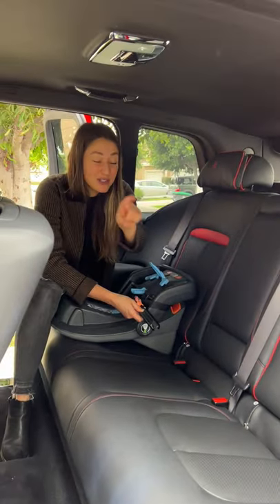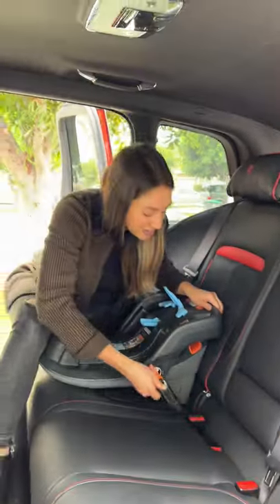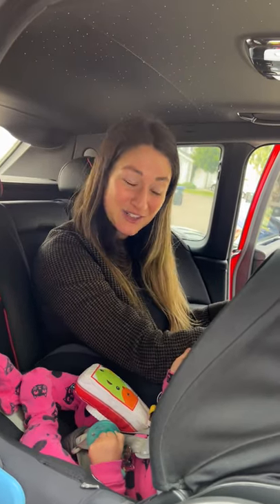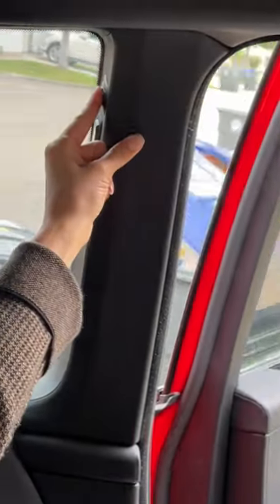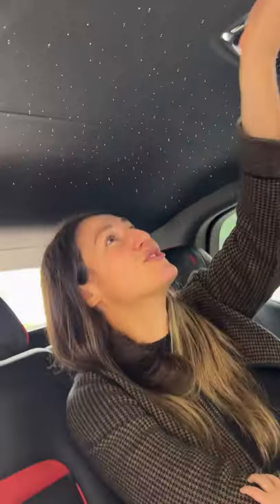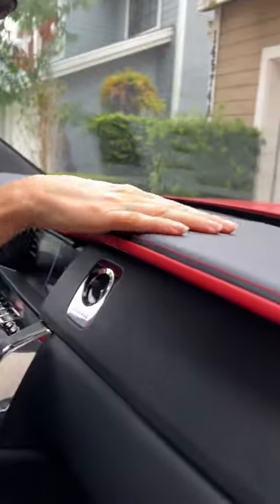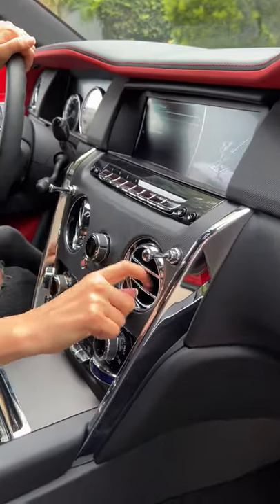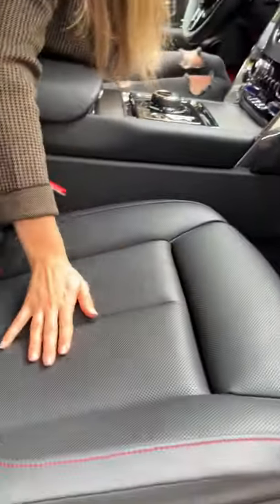Your baby will love the starlight headliner in the Rolls Royce Cullinan